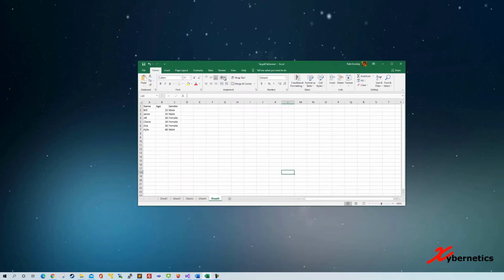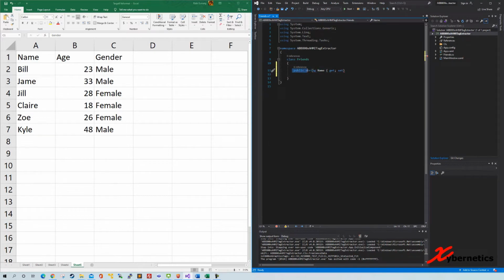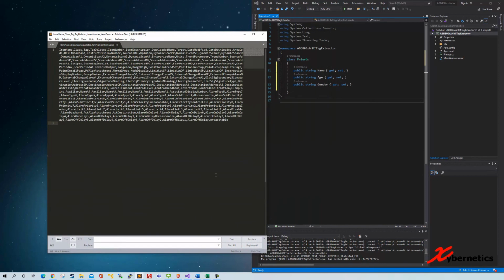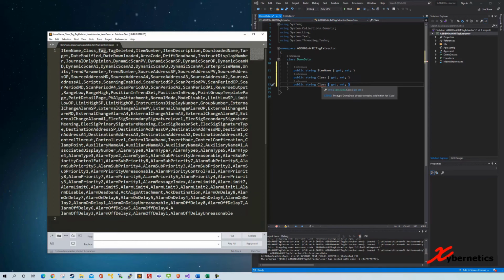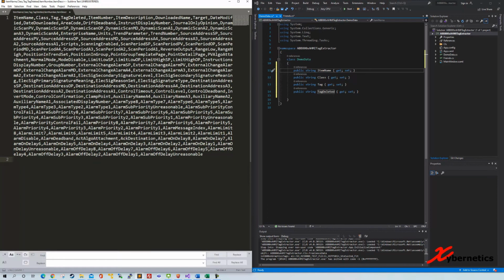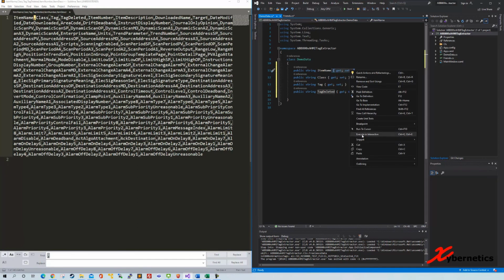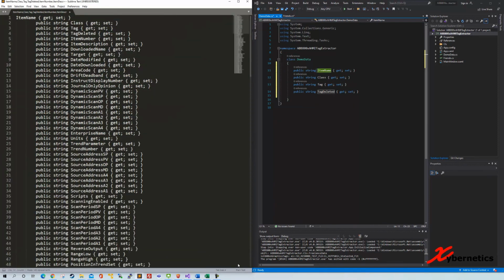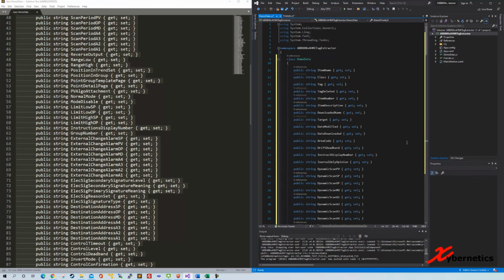How To Create Multiple C# Class Members In Under 5 Seconds Using Sublime... FLAT!!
Learn how to create multiple C# class members in under 5 seconds using Sublime... Now that is real fast.

A class's members are all the members that are declared in the class, with the exceptions to constructors and finalizers. If we declare a member as private, it means that the it is declared in the base classes (and are inherited when instantiated), however it is not accessible from derived classes (or instantiated objects). On the flip side, public members are accessible by the instantiated objects without any restriction. The term public and private is also known as access modifier. If the access modifier is not specified, the default access modifier of the class member would be internal. Below are all the list of access modifiers available in the Microsoft Visual Studio C#.

• public: The type or member can be accessed by any other code in the same assembly or another assembly that references it.
• private: The type or member can be accessed only by code in the same class or struct.
• protected: The type or member can be accessed only by code in the same class, or in a class that is derived from that class.
• internal: The type or member can be accessed by any code in the same assembly, but not from another assembly.
• protected internal: The type or member can be accessed by any code in the assembly in which it's declared, or from within a derived class in another assembly.
• private protected: The type or member can be accessed only within its declaring assembly, by code in the same class or in a type that is derived from that class.

Common Question
What is the default access modifier for a Class in C#?
The default access modifier for a class is Internal.

What is internal access modifier in C#?
If a member access modifier is defined as Internal, the members are accessible only within files in the same assembly (.dll). In other words, the access is limited exclusively to classes defined within the current project assembly.

Speedy Gonzales is a Toon from Looney Tunes World of Mayhem.